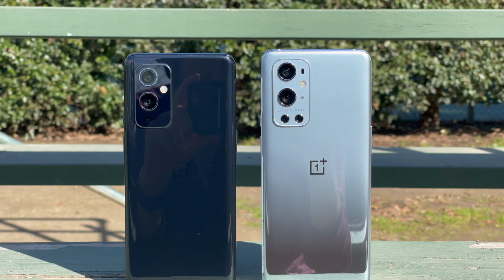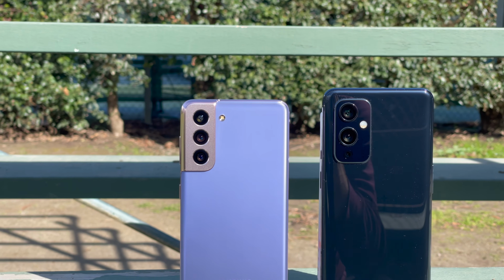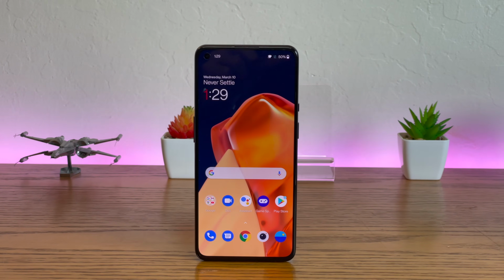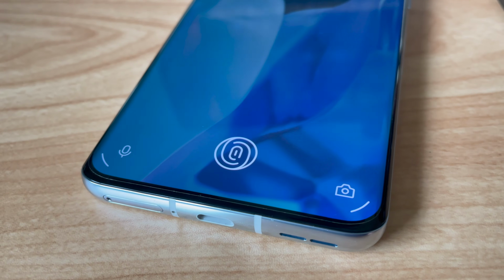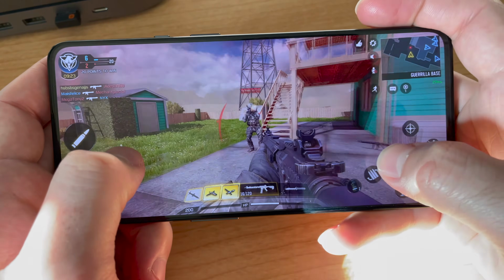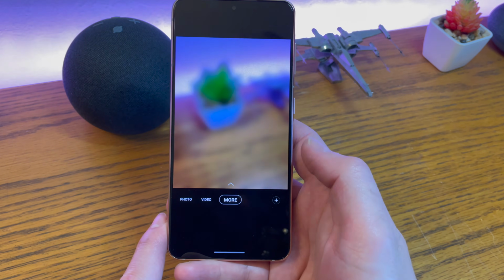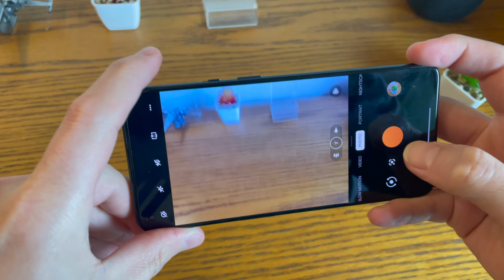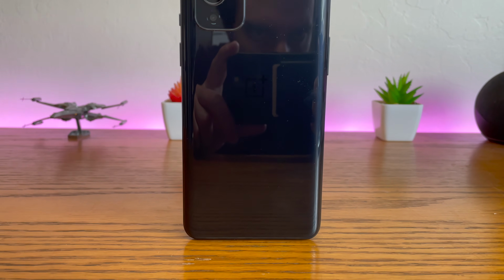OnePlus 9 vs Samsung Galaxy S21: The best sub-$800 phone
Here's my comparison between the OnePlus 9 and the Samsung Galaxy S21!

Chapters:
0:00 - Intro
0:59 - Design
1:48 - Display
2:55 - Performance
3:37 - Camera
4:36 - Software
5:12 - Conclusions